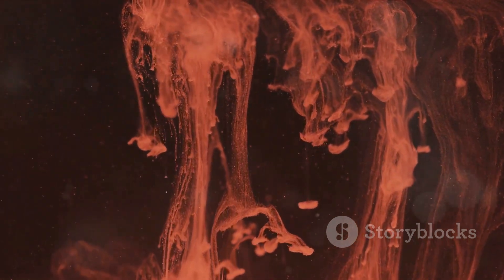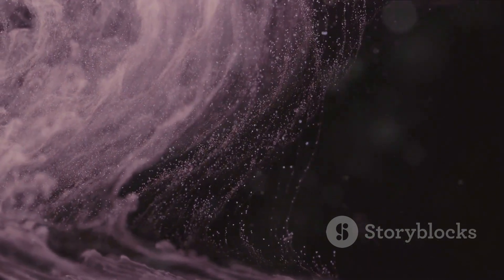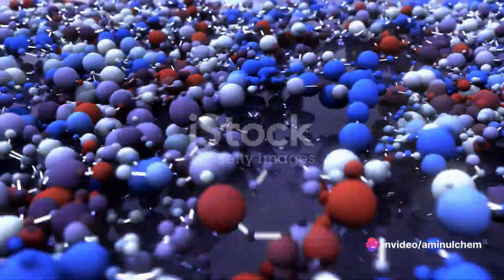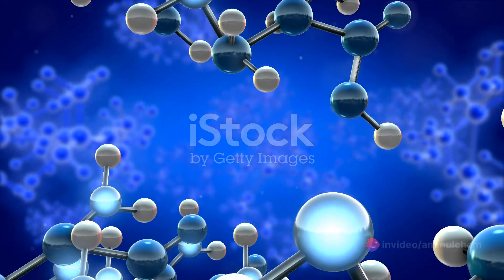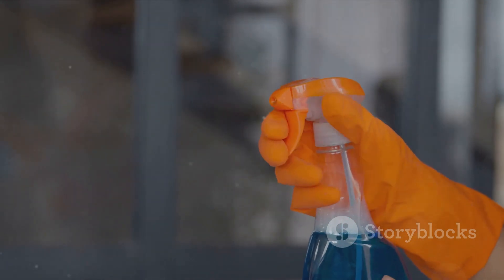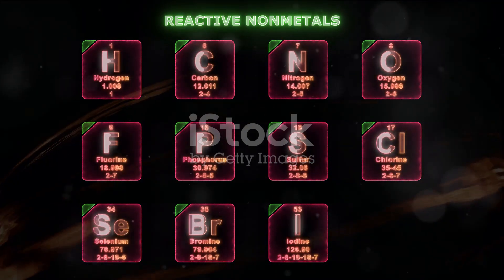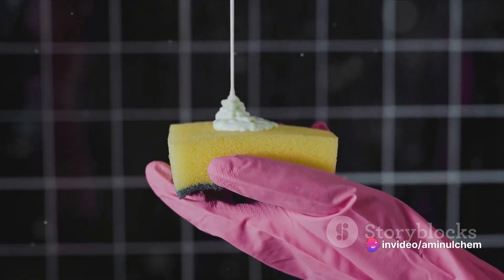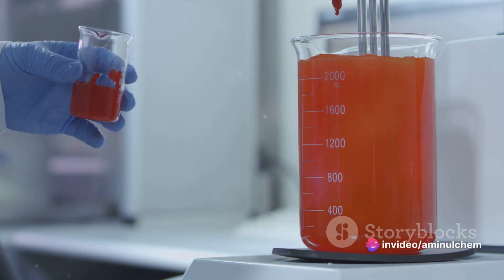Photodegradation Understanding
/ aminulchemi.  .